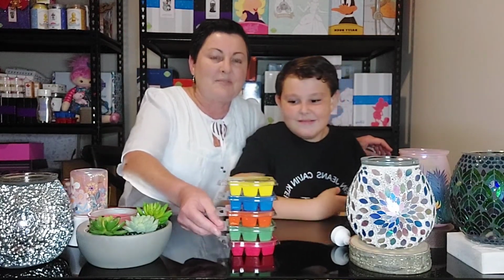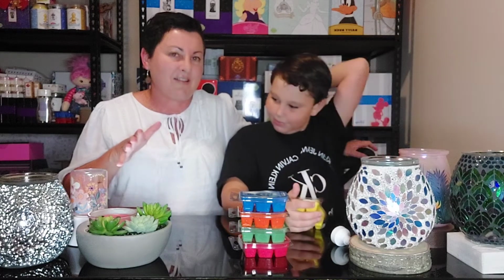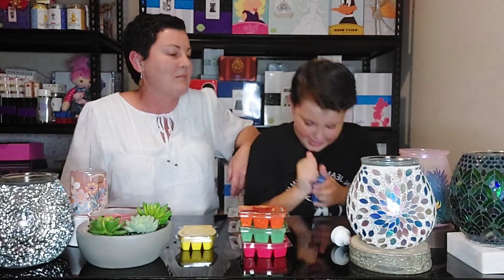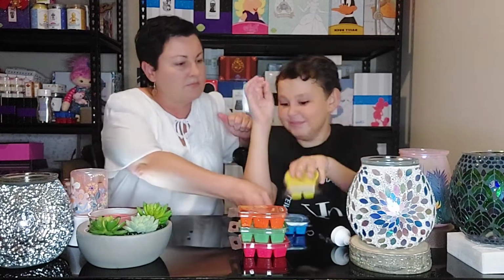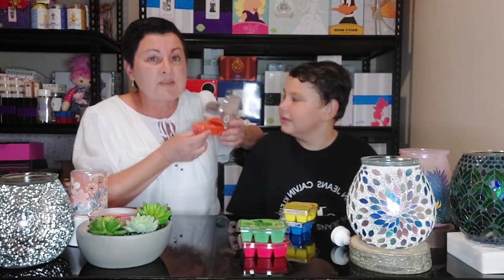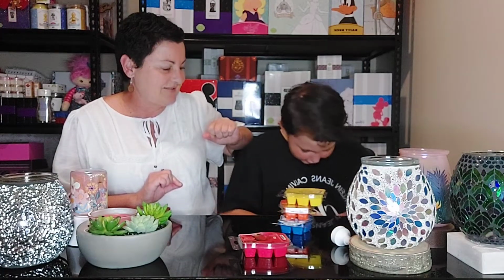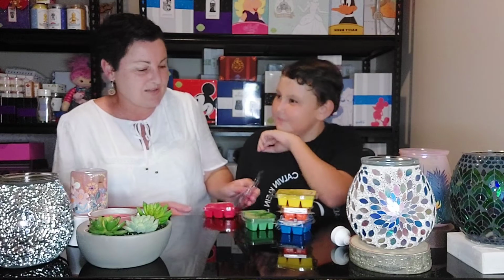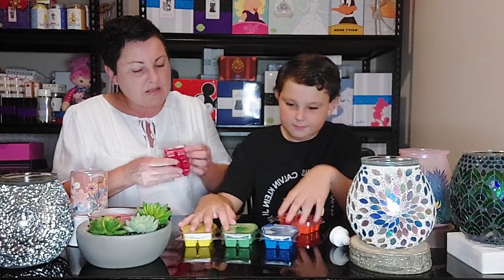Scentsy Chase Rainbows Wax Collection - Sniffs from Australia 🦘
Fill your life with a full spectrum of fragrances inspired by the colours of the rainbow 🌈

Join Nan & Leo as we take our first sniffs of the Chase Rainbows Wax Collection.
You can check out the Chase Rainbows Wax Collection on my

Like to take a peak at my Facebook Page - here's the